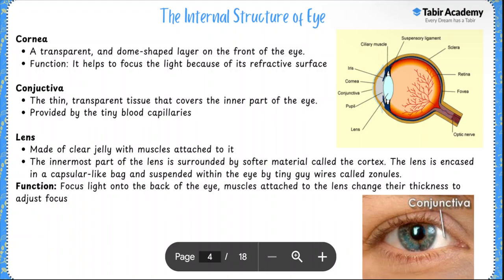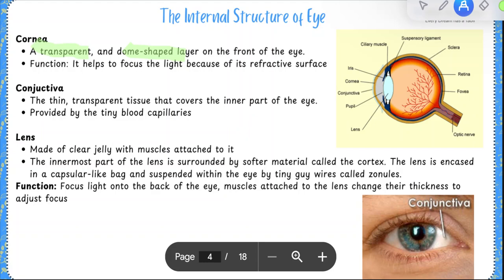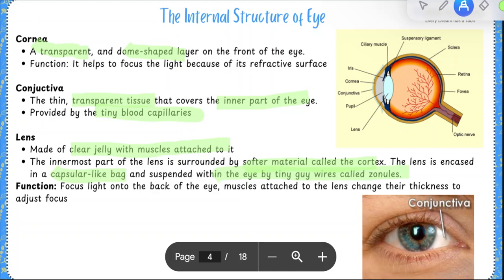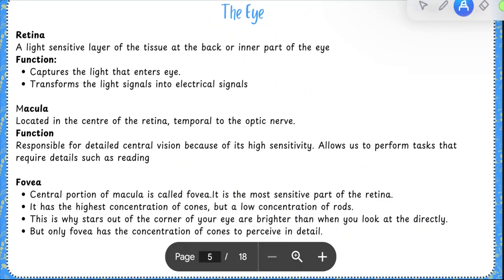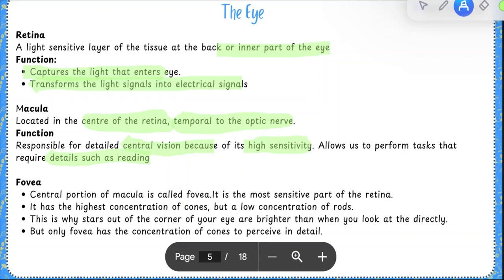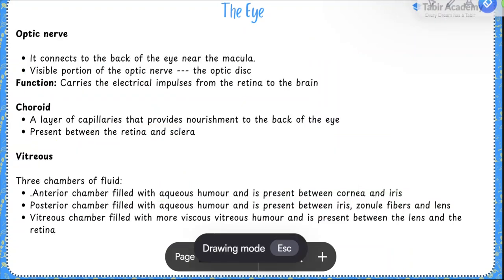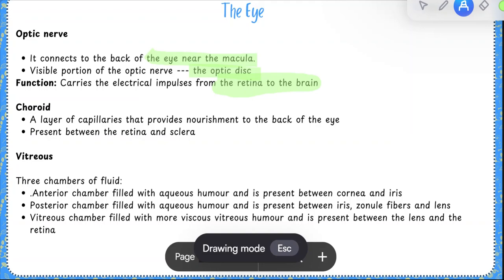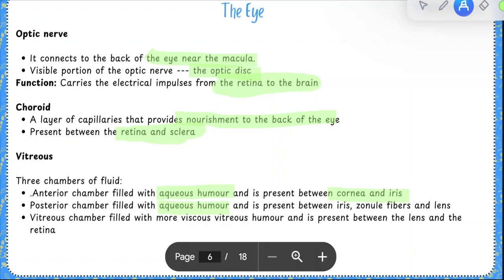Chp 11: The Eye & The Ear | The Internal Structure of Eye